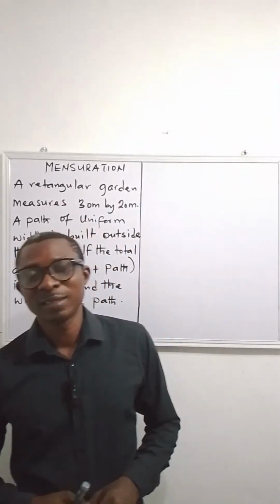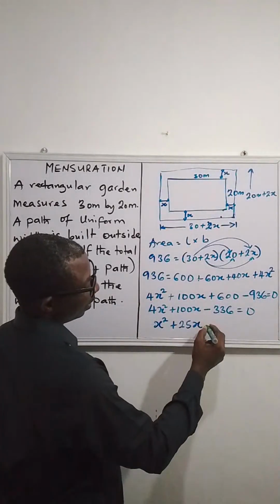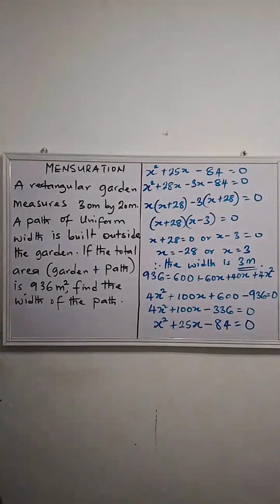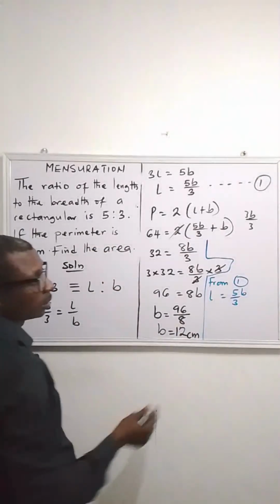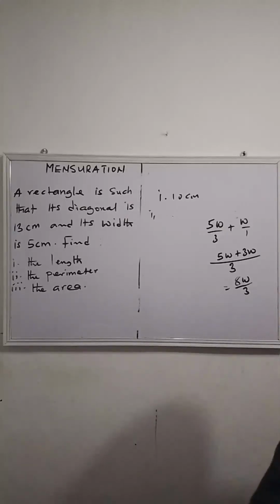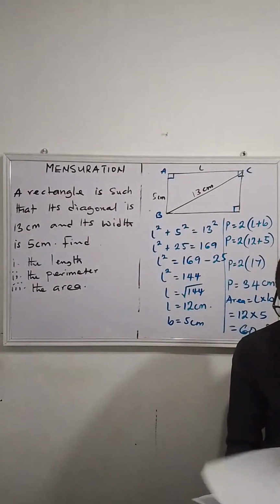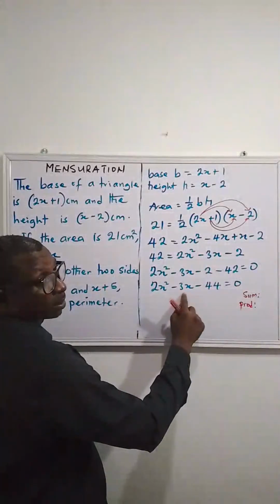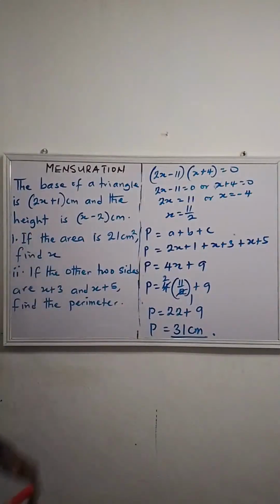Mensuration plane shapes 2| Waec and Neco adapted| GMats Hub